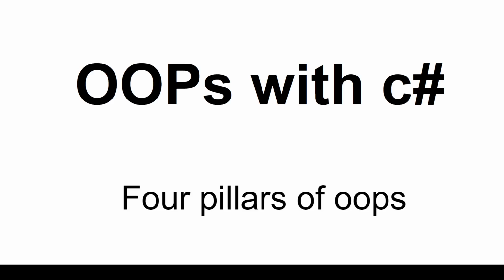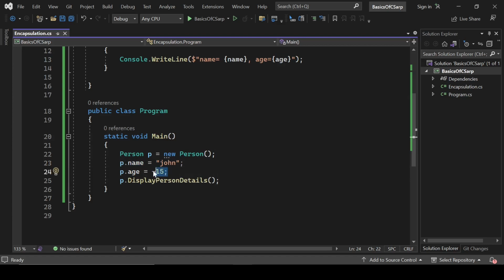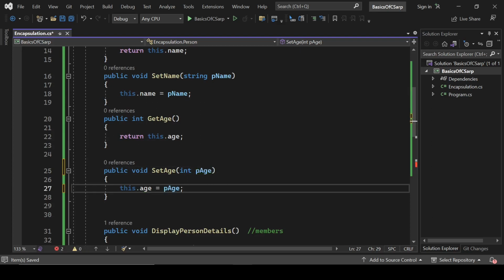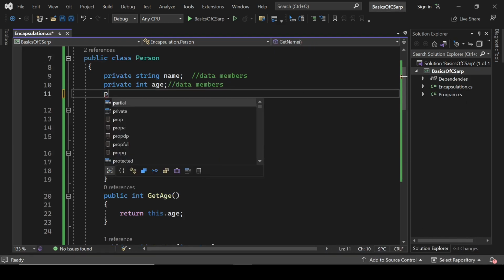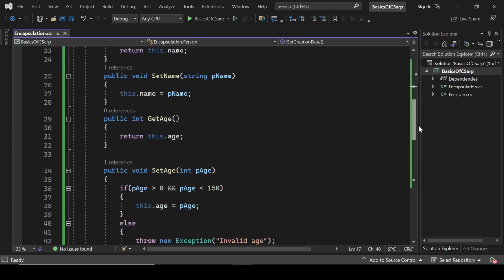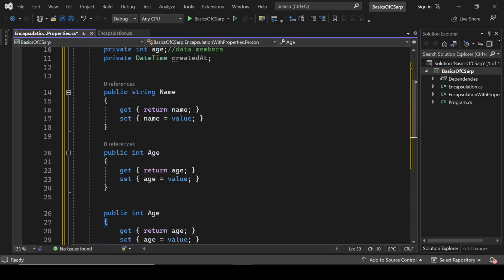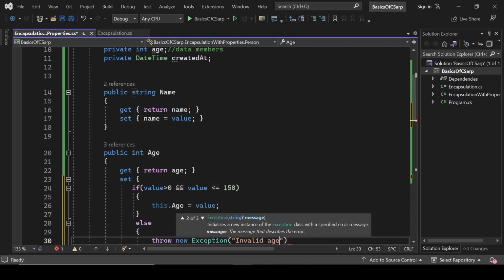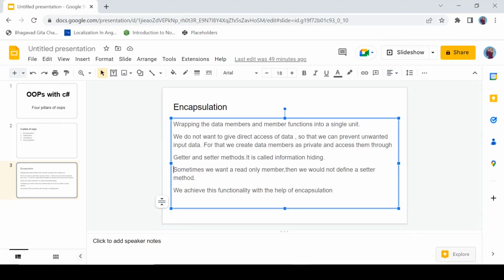Encapsulation in c# | Practical OOPs with c#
Encapsulation is a process of wrapping up data member and member function into a single unit. In C# Encapsulation is achieved by creating classes.
Encapsulation is the first pillar of Object-Oriented Programming (OOP) and a core concept every C# developer must understand clearly.

In this video, you will learn Encapsulation in C# with practical examples, not just theory. We will see how encapsulation helps in data hiding, better code security, and maintainability by wrapping data members and member functions into a single unit (class).

This video is part of the “OOPs Concepts with C#” series, where all four pillars of OOP are explained in a clear and implementation-focused way.

📌 What you will learn:

- What is Encapsulation in C#
- What is Data hiding or information hiding
- C# way of data hiding
- Why Encapsulation is important in real applications
- How Encapsulation works using classes
- Access modifiers (private, public)
- Practical C# code examples

If you are preparing for C# interviews, learning OOP concepts, or improving your clean coding skills, this video will help you build a strong foundation.

Please share it to you circle to support me..